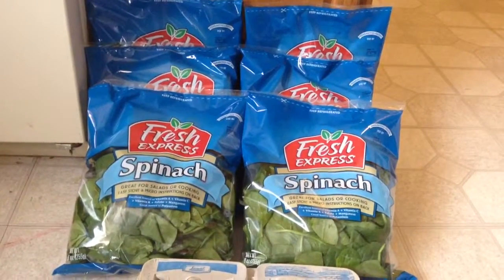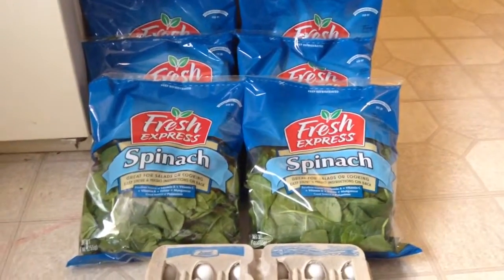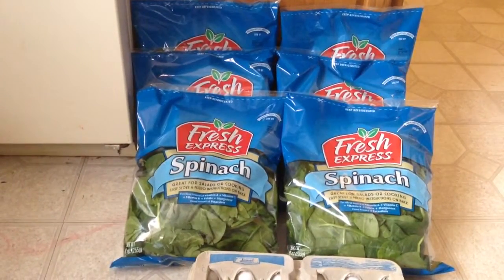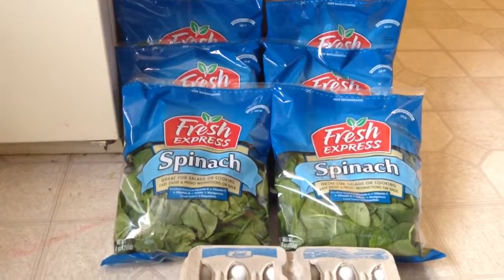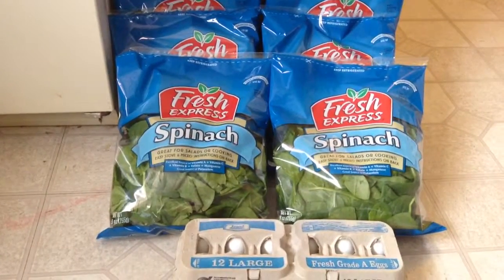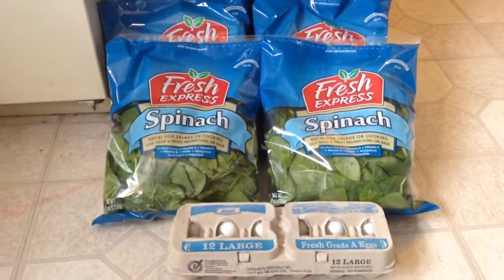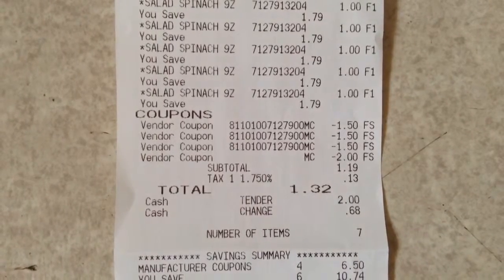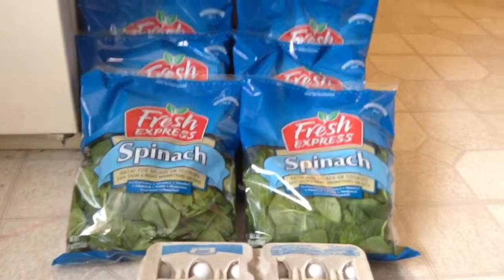Jewel-Osco Haul 3/2 $0.25 Spinach!